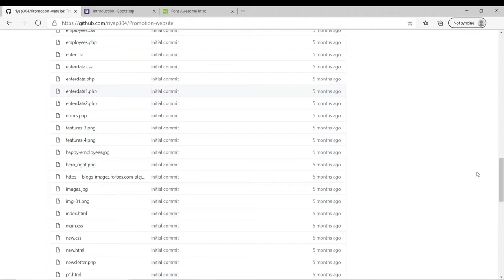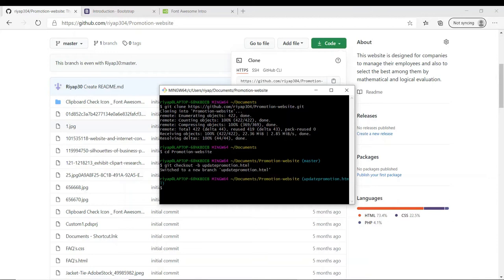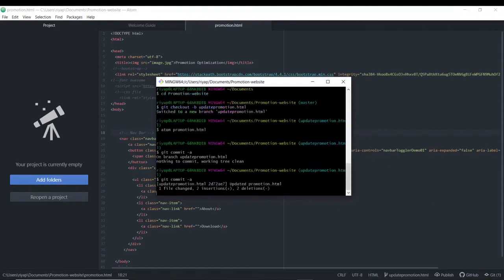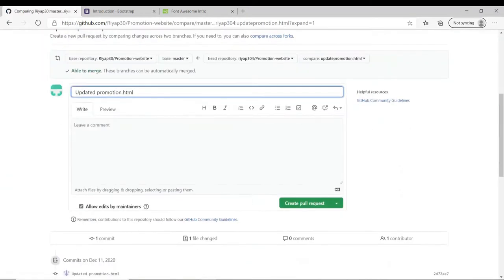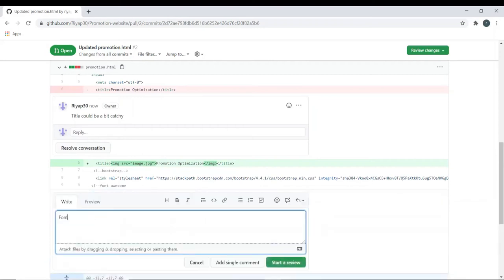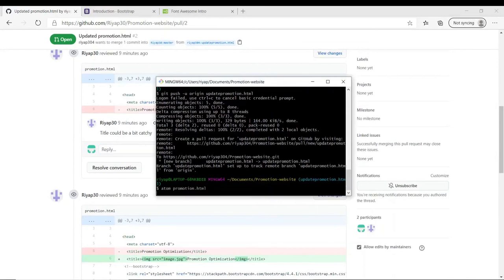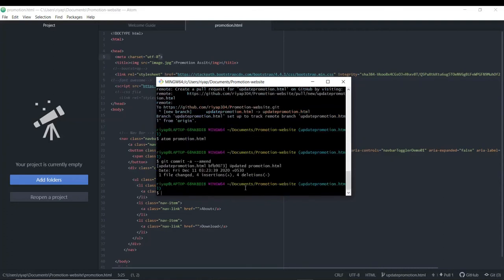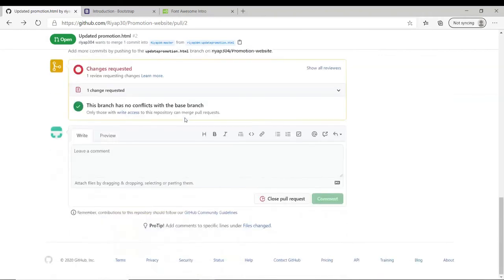Code Reviews Part-2 | IEEE SB VIT Pune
IEEE Student Branch VIT Pune presents you a brand new series on Version Control using GIT!
GIT is the world's most popular version control system using which we can manage our big projects with ease , collaborate with others and much more!
In this video we will be learning about Code Reviews Part - 2.

Presented by: Riya Patil.